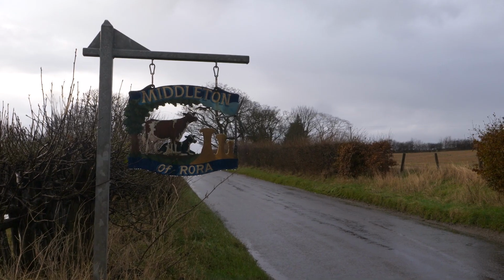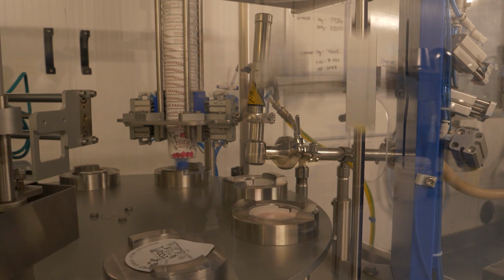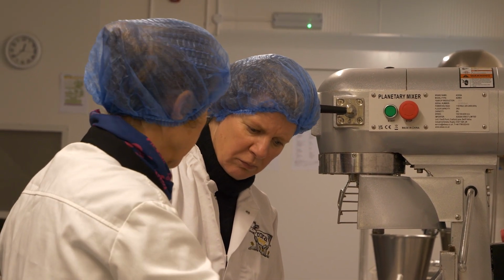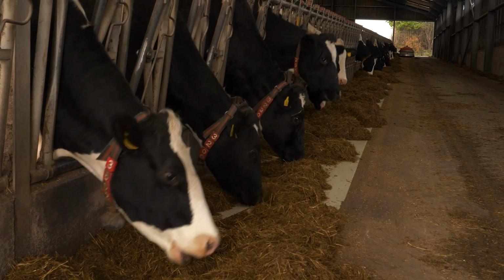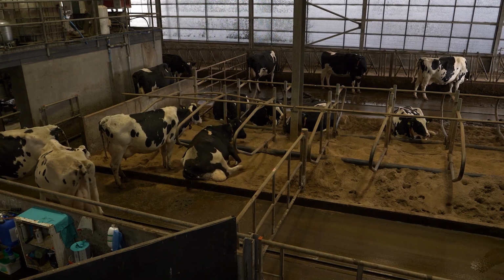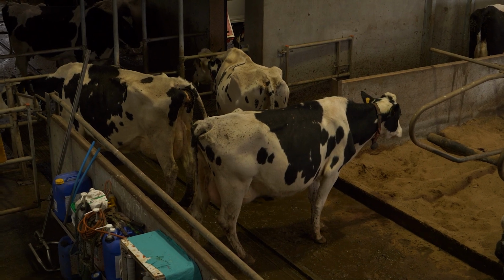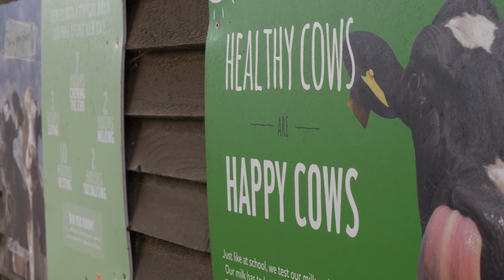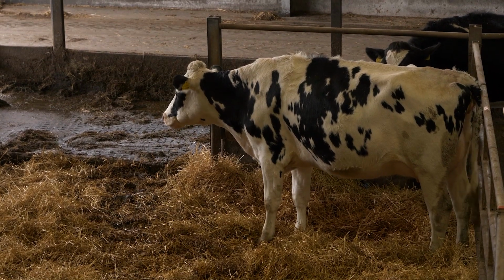Rora Dairy - When research meets practice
SRUC New Product Development (NPD) chefs have collaborated with Rora Dairy to create an innovative food product for the Scottish market. We also highlight some of the exciting research being undertaken for the SRUC researchers that support the growth of the dairy sector in Scotland.

Funded by University Innovation Funding from the Scottish Funding Council.